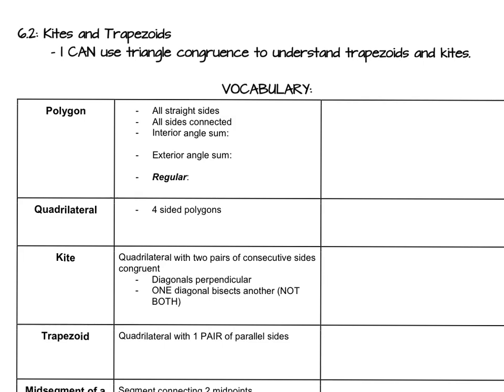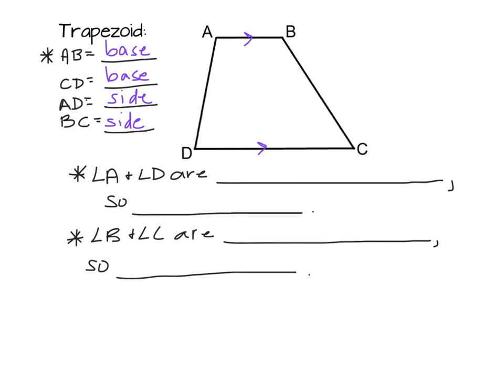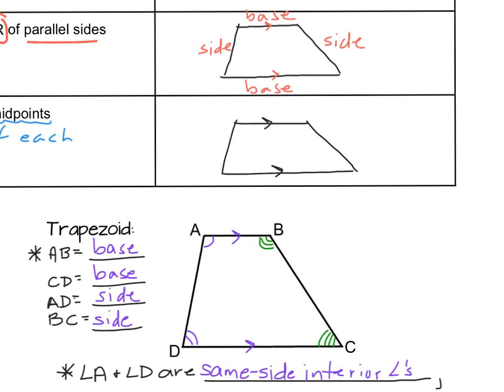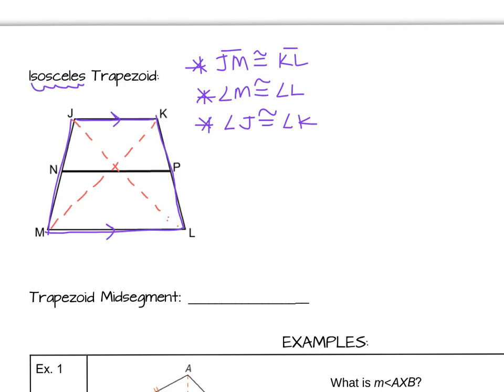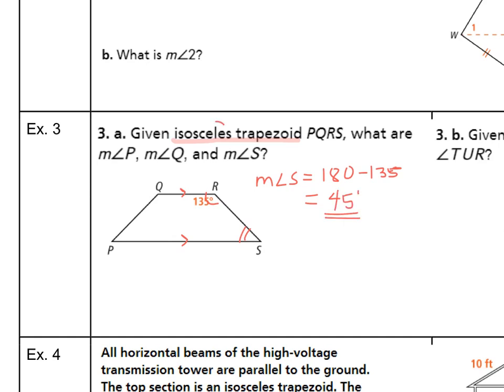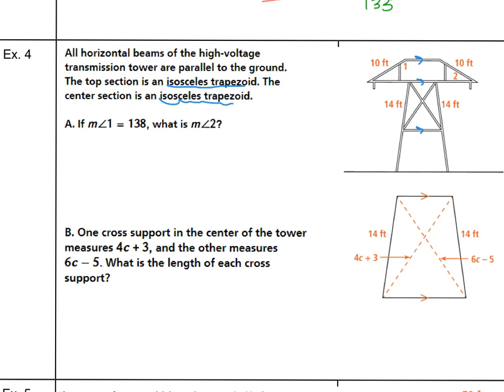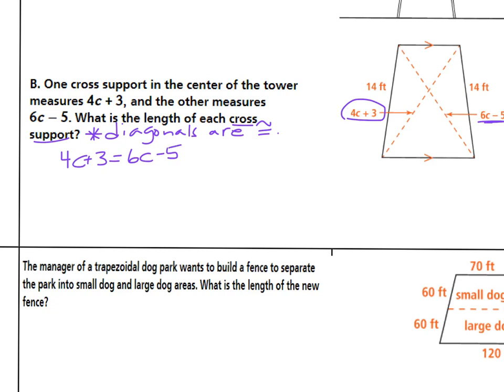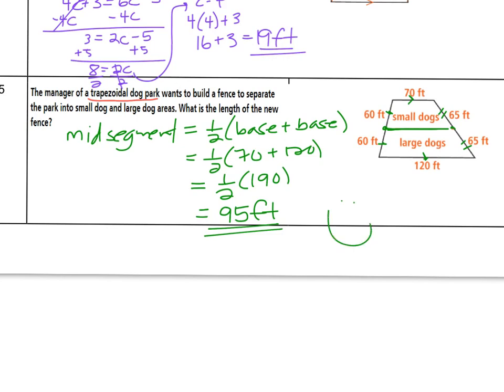G 6.2 Trapezoids